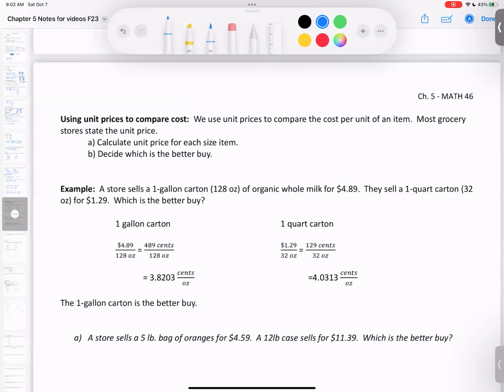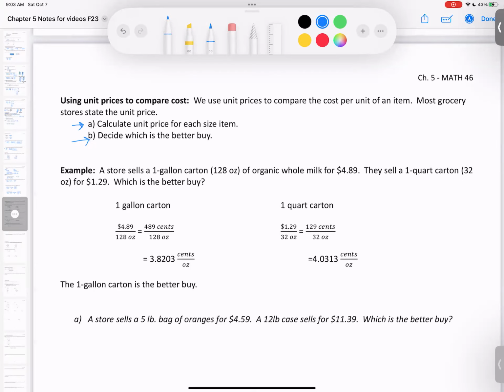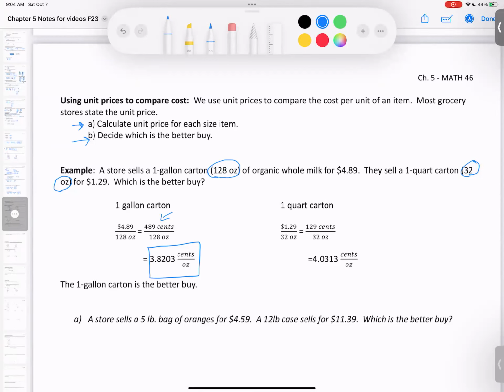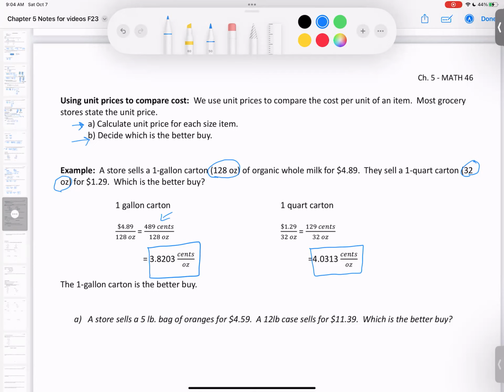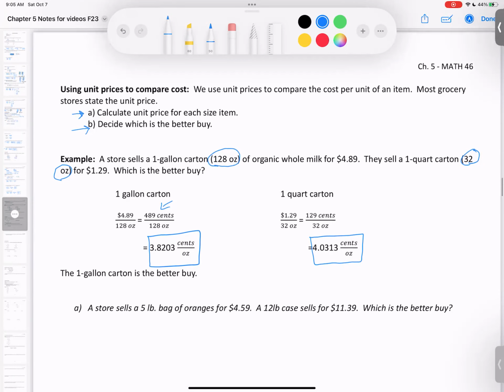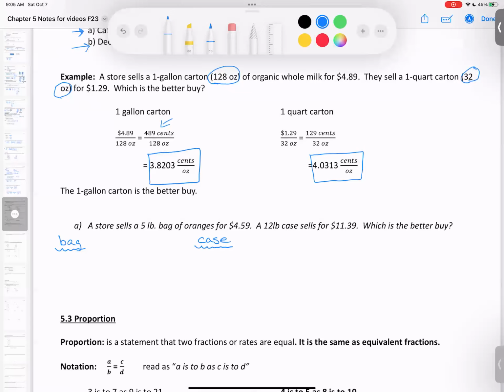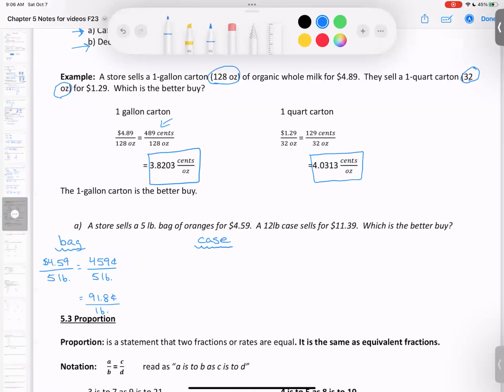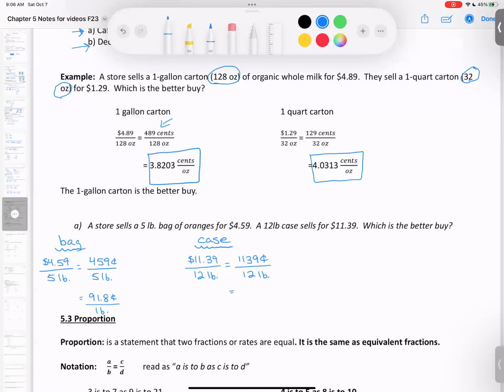math 46 5.2 part 3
unit rates and unit pricing part 3